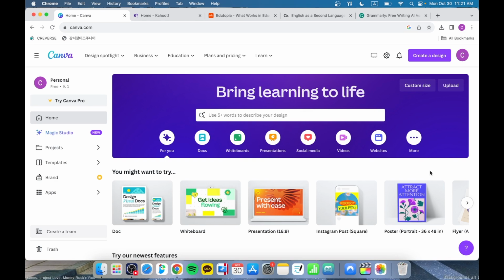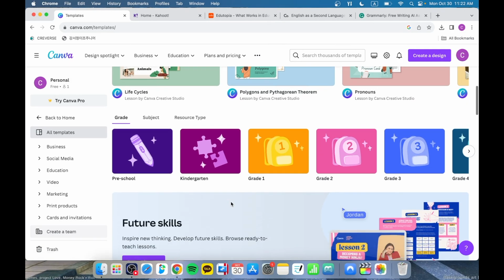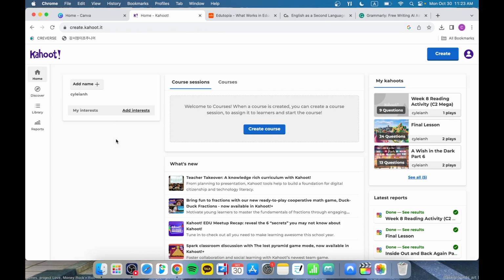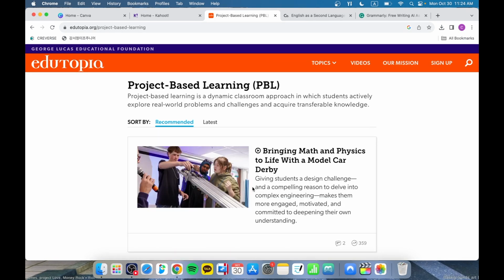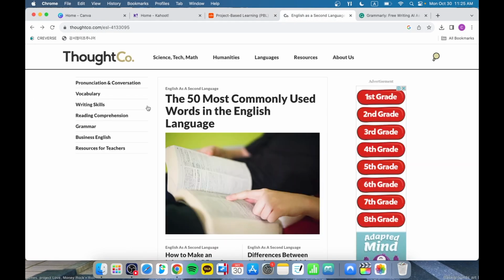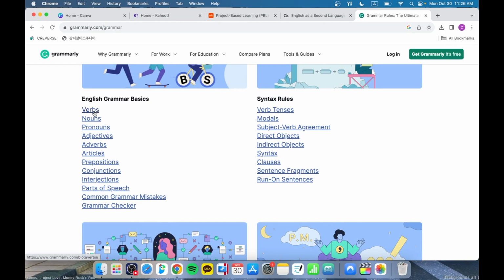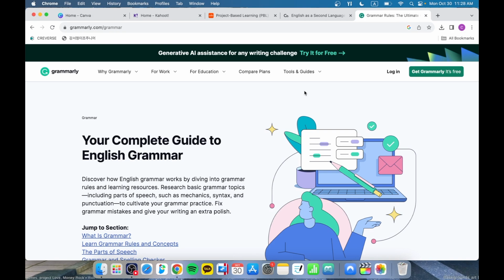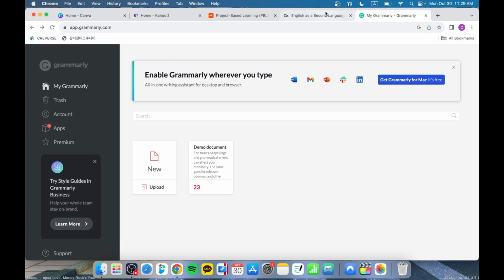RDG 510 M2 Digital Resources